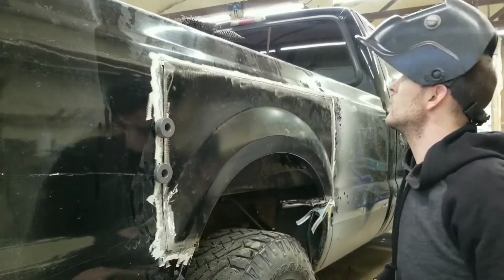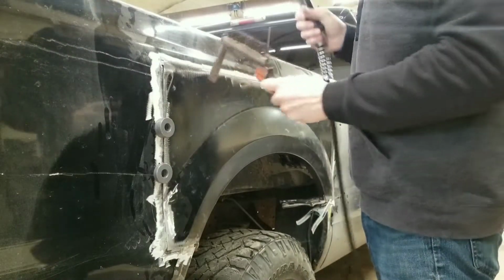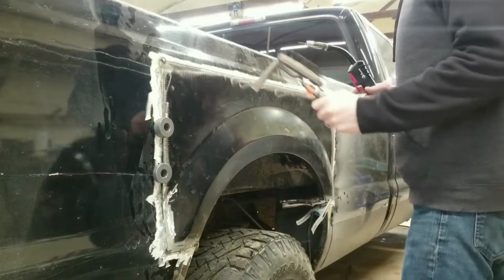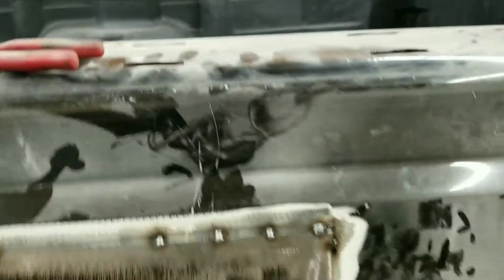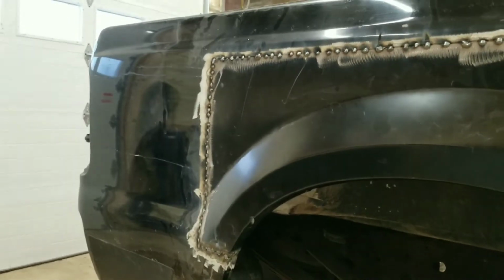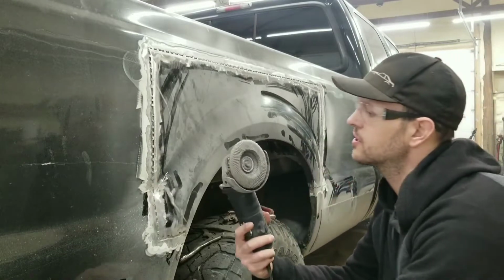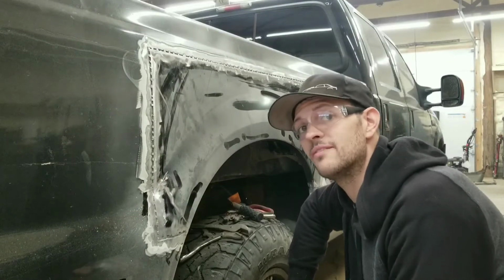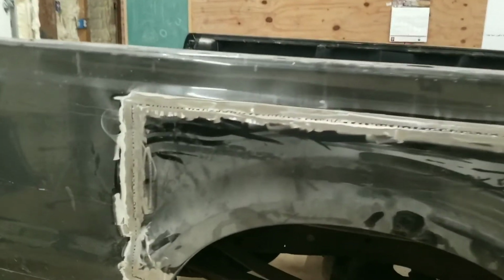How to Weld in wheel arch rust repair panel (99-07 Ford f250) part 2 welding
Step by step directions to help you repair that ugly rust, the right way!